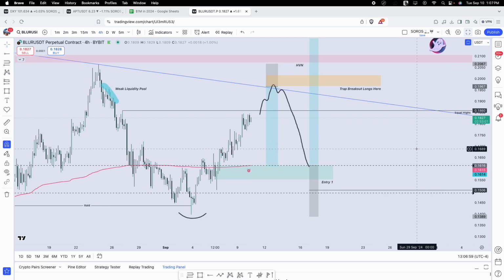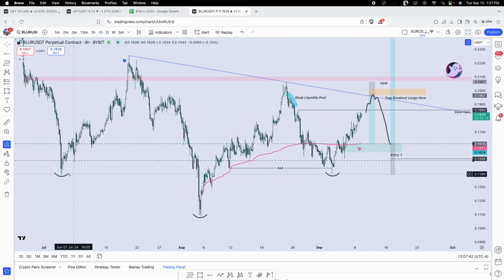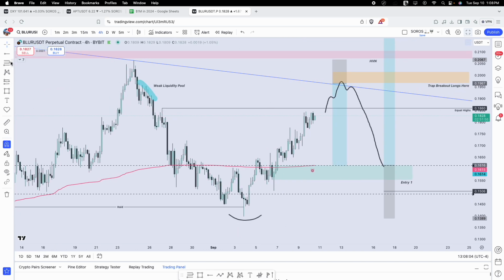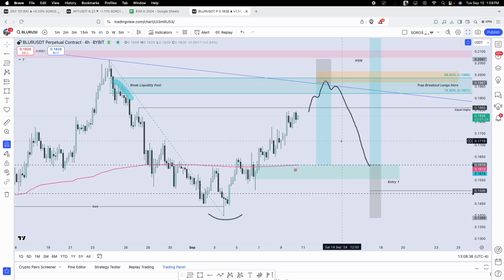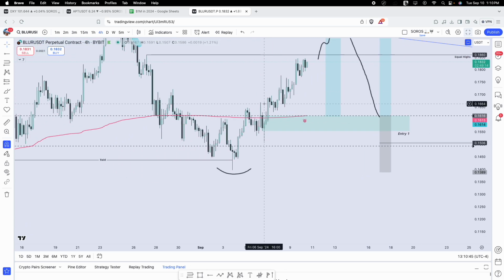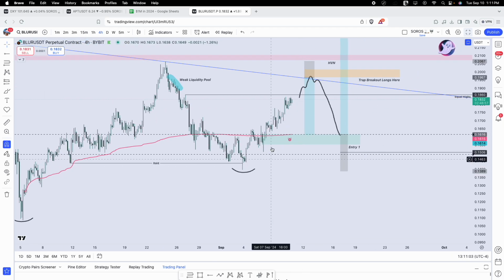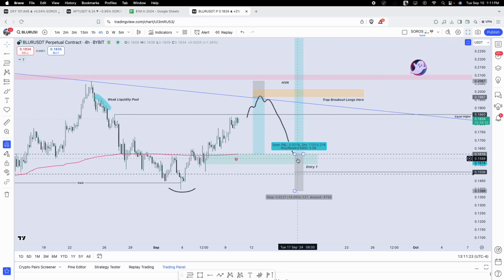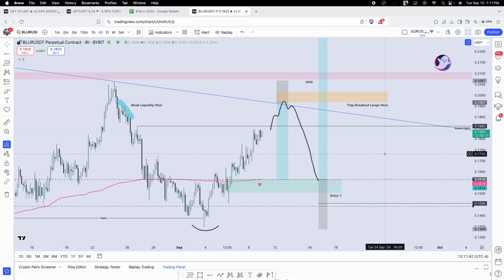$BLUR Bait Fade Setup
Here's a Classic Fade Setup I like to trade. Let's review the logic, invalidation and how to flip the trade when your original idea is proven wrong.